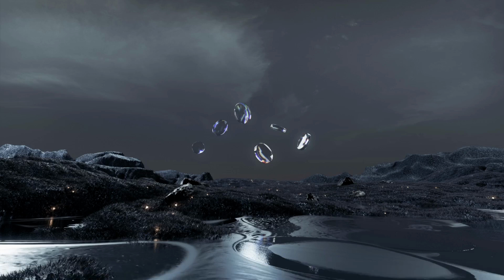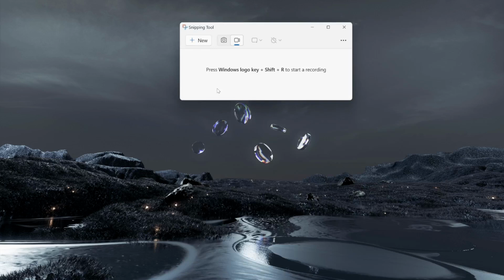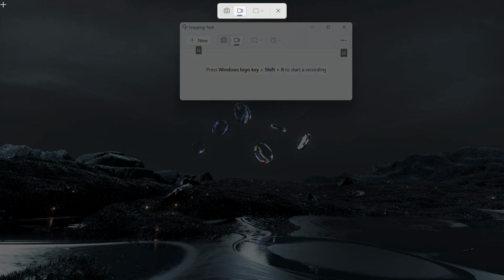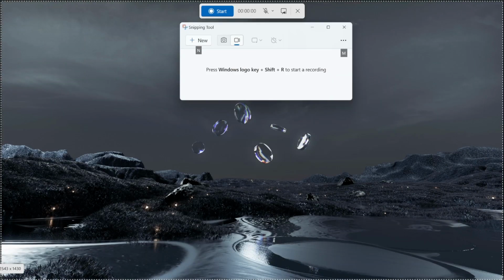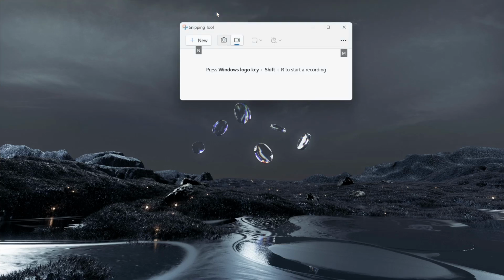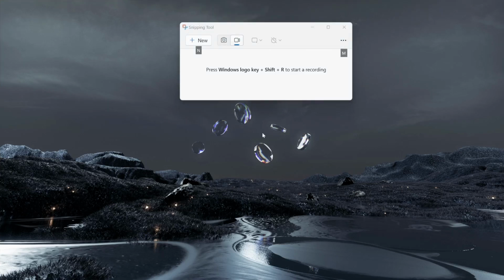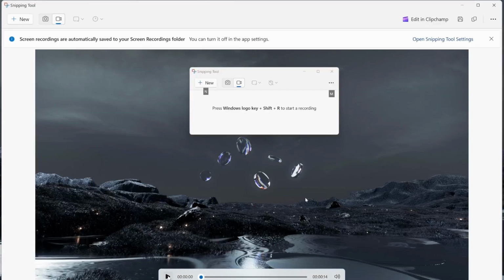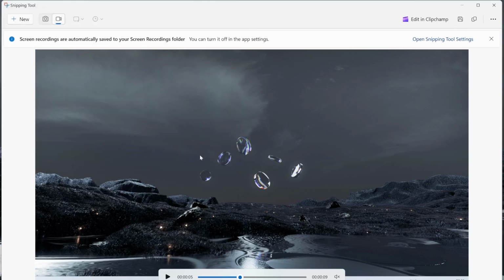How To Record Screen on Windows 11 (Step By Step)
In this video, I show you how to record screen on Windows 11. Did this video help? Thanks!